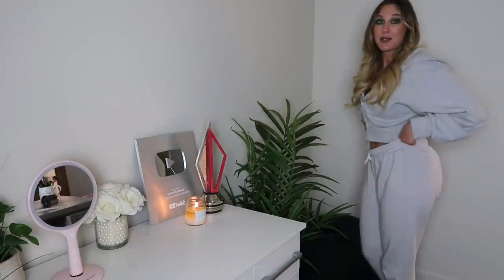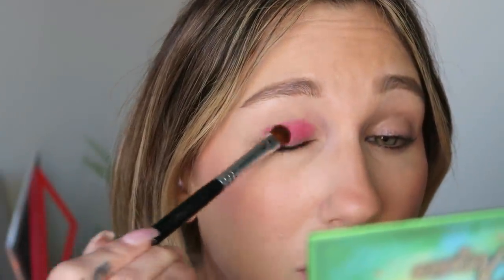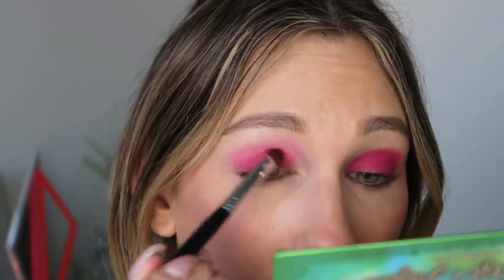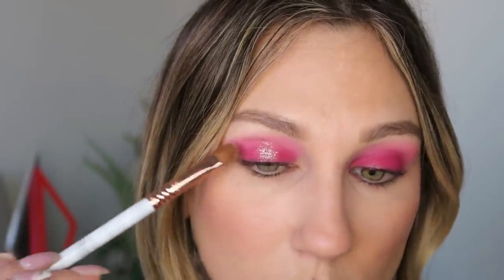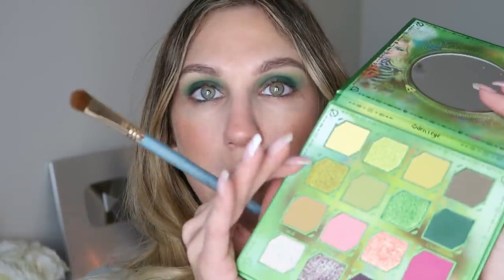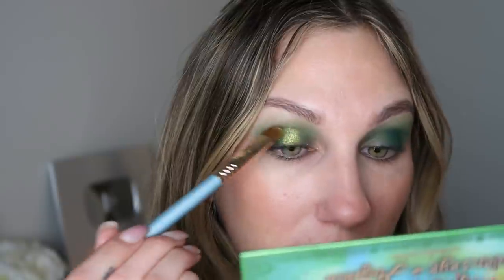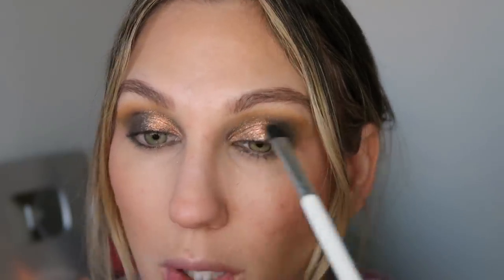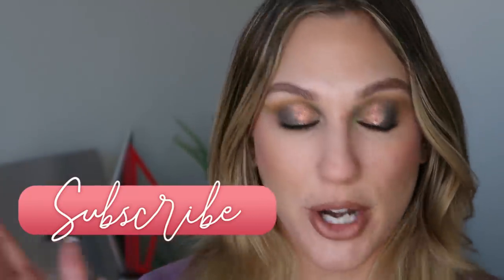THREE LOOKS ODENS EYE X ANGELICA NYQVIST HELA PALETTE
Happy Friday! Awwww yeah, I’m real excited today! I’m sharing ThreeLooksOnePalette with the new OdensEyexAngelicaNyqvist Hela Palette! Do you have a favorite from the three?

Palette & launch details:

Launch time via time zones:
4: 00 pm PST (13th of Feb)
7: 00 pm EST (13th of Feb)
1: 00 am CET (14th of Feb)

The Hela palette retails for $43.90 USD and the first orders will be able to add the scarf for free to their order.

Look 1
Sigma E57
CODE: SAMANTHA

Look2
Sigma E44

Look3
Sigma E25

Samantha March
10620 Southern Highlands Pkwy
Ste 110-613

♥MY BOOKS